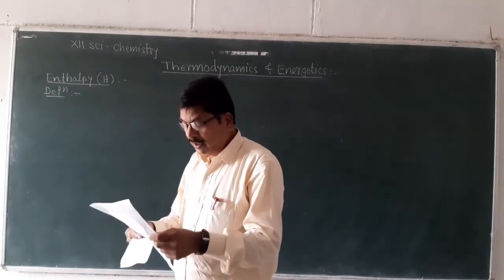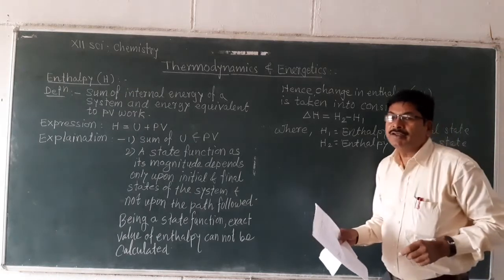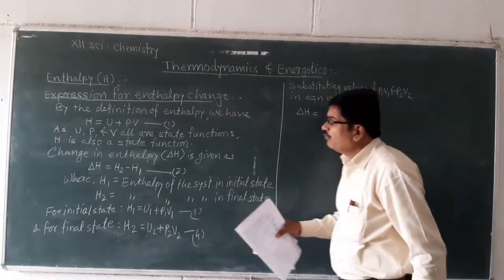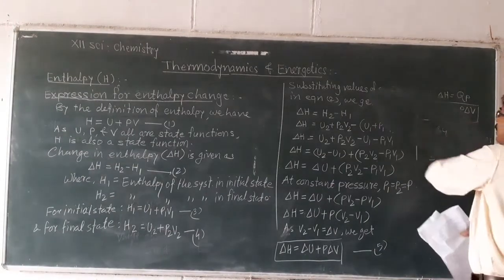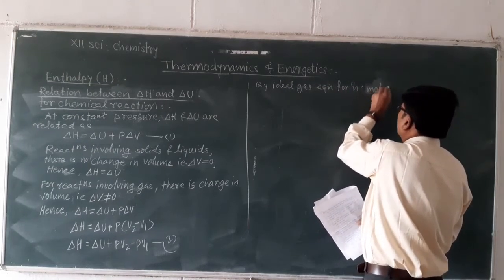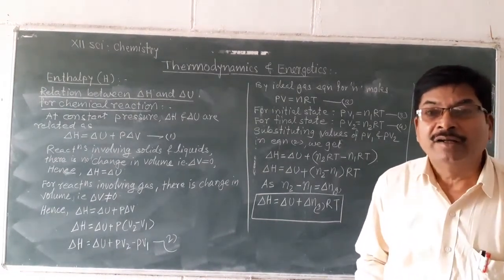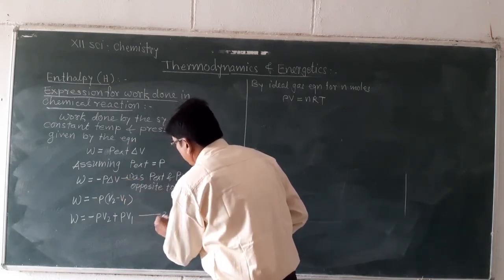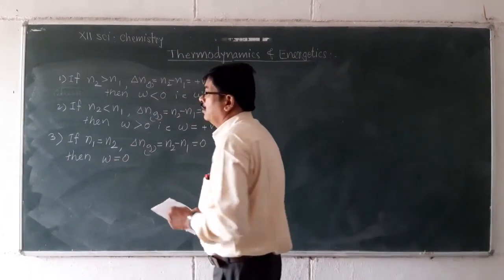12th Sci.Chemistry-Thermodynamics & Energetics : Enthalpy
Enthalpy, change in enthalpy & different relations